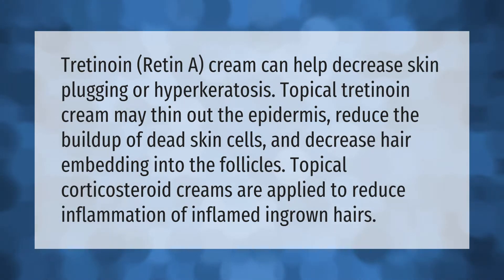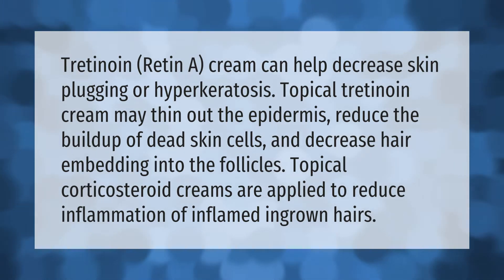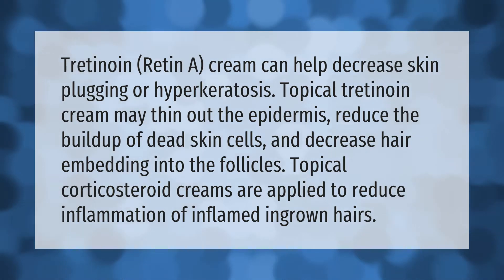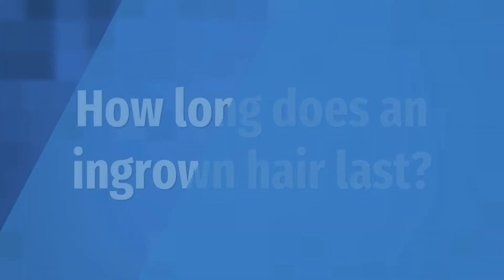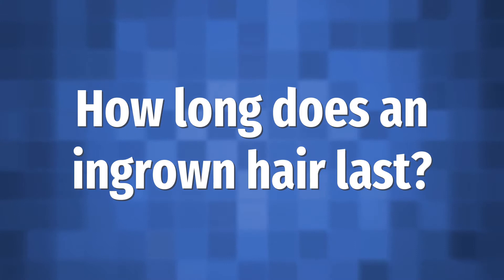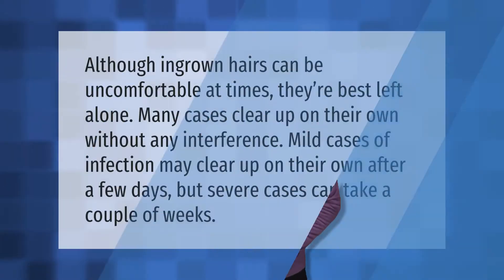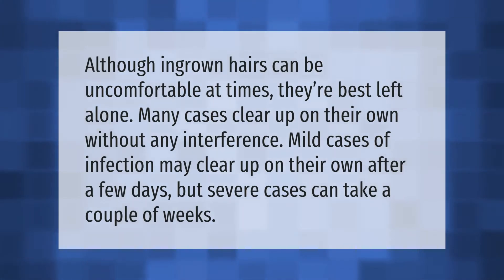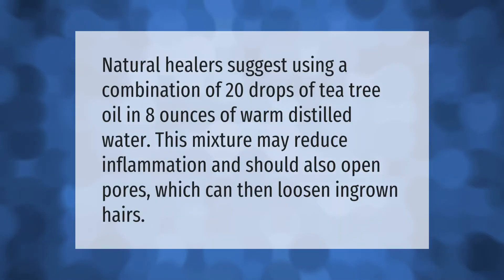What cream is best for ingrown hairs?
00:00 - What cream is best for ingrown hairs?
00:41 - How long does an ingrown hair last?
01:09 - Is Neosporin good for ingrown hairs?
01:39 - Is it normal to have a lot of ingrown hairs?
02:09 - What oil helps with ingrown hairs?

Laura S. Harris (2021, August 21.) What cream is best for ingrown hairs?
    AskAbout.video/articles/What-cream-is-best-for-ingrown-hairs-260208